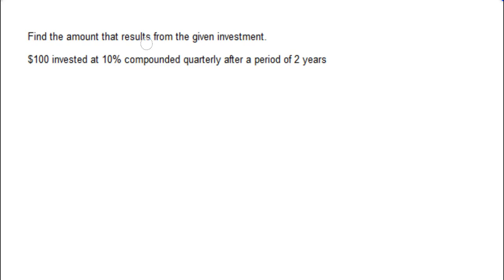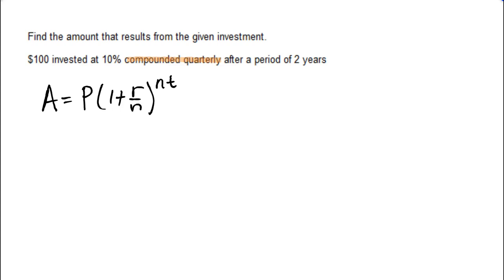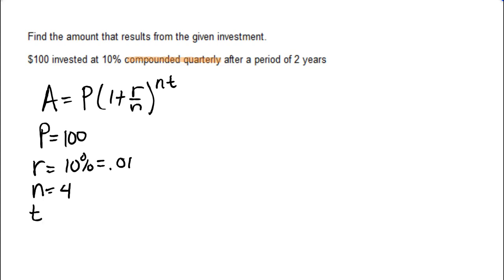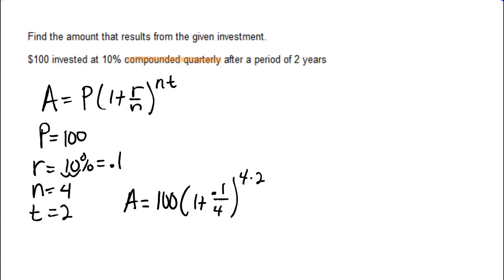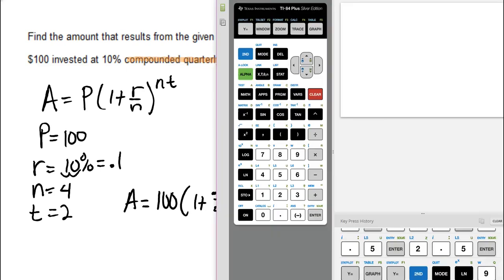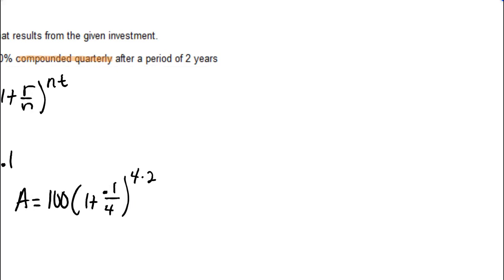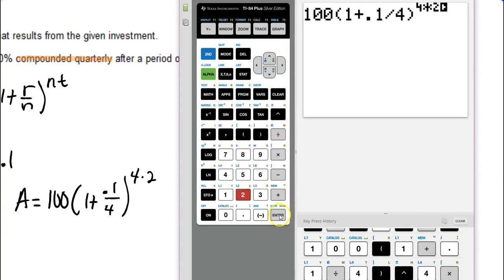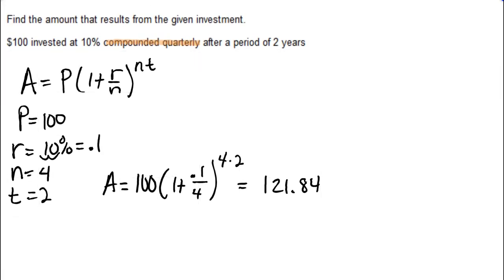Find the Accrued Amount using Periodic Compound Interest